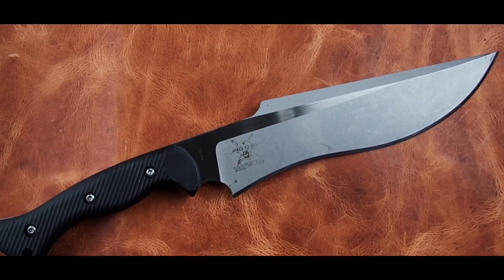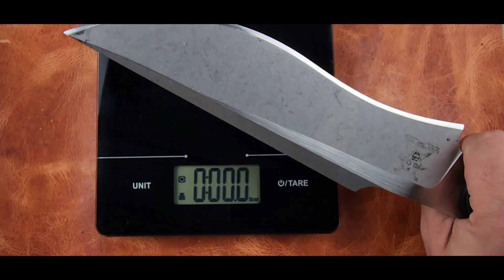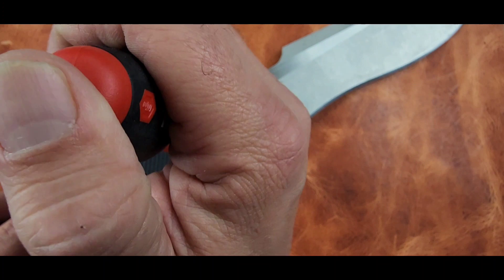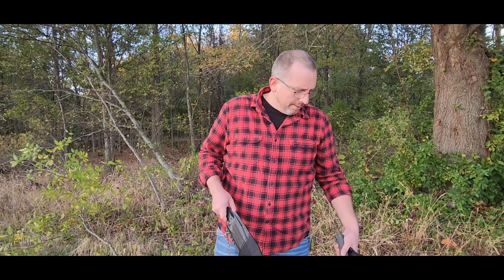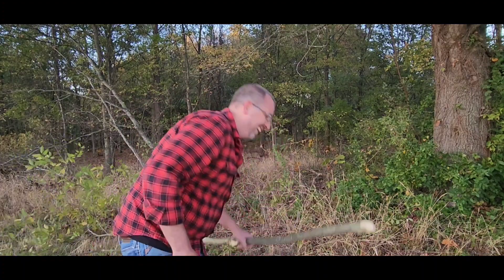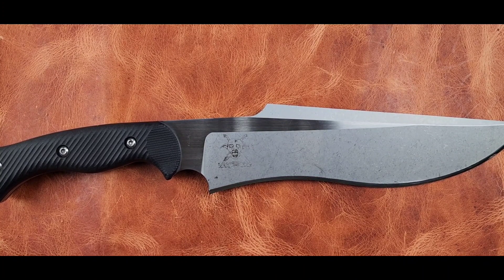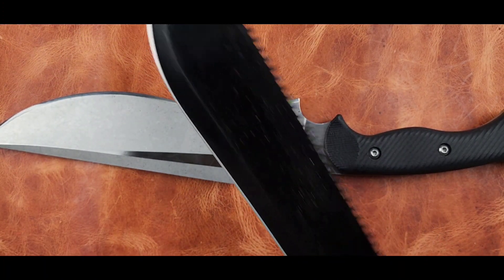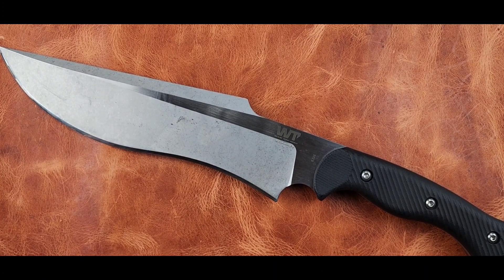Work Tuff Gear Famine : Hel's Fighting Knife